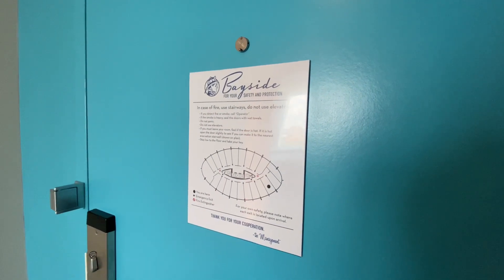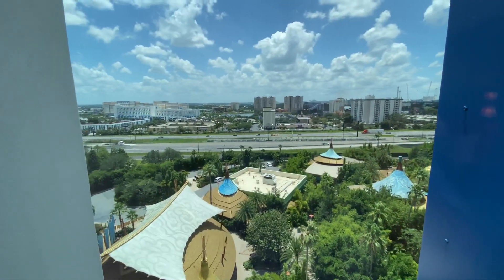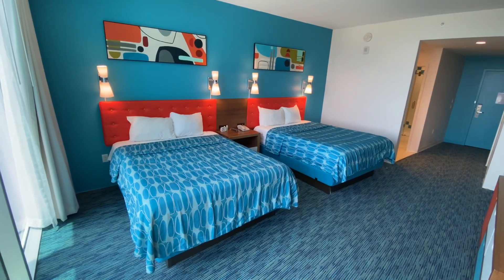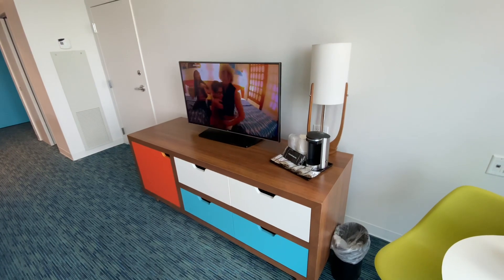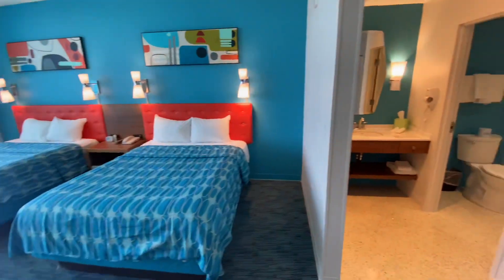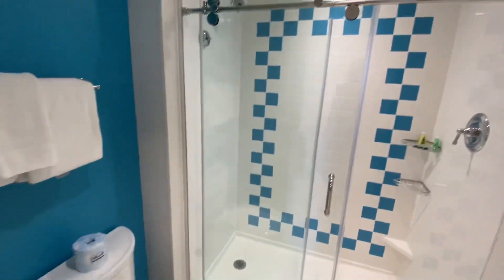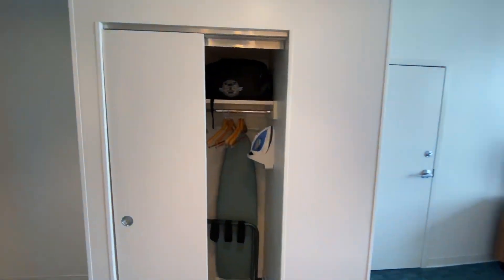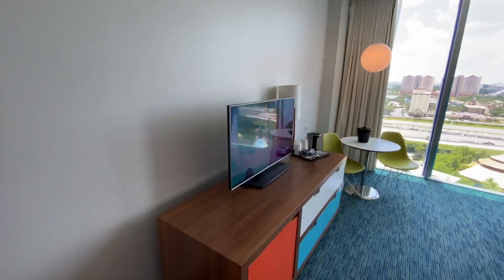Standard Room Tour (Tower) - Universal’s Cabana Bay Beach Resort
This video is produced by Universal Parks News Today.

Universal Parks News Today is a sister site of WDW News Today - the worldwide leader in Disney parks news.